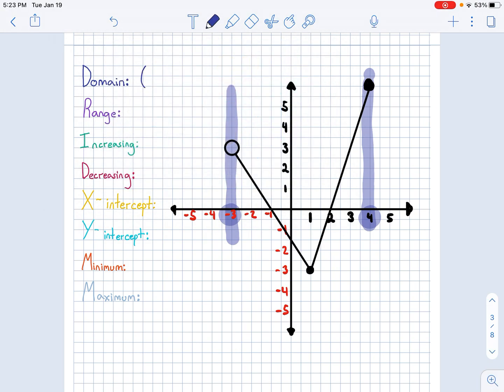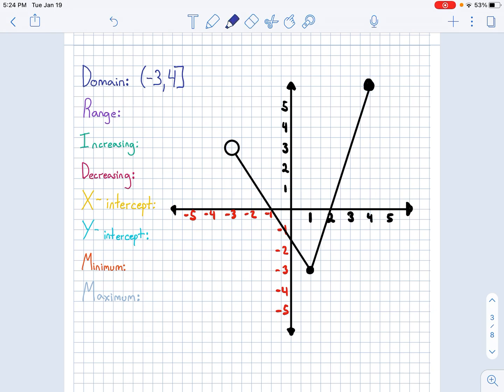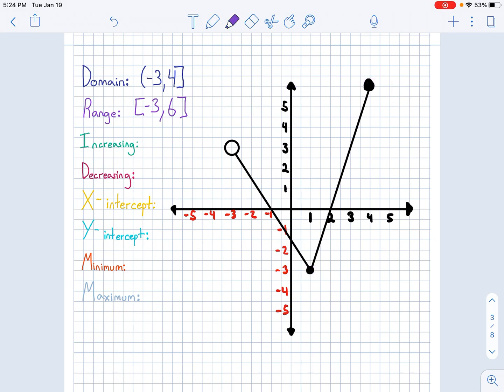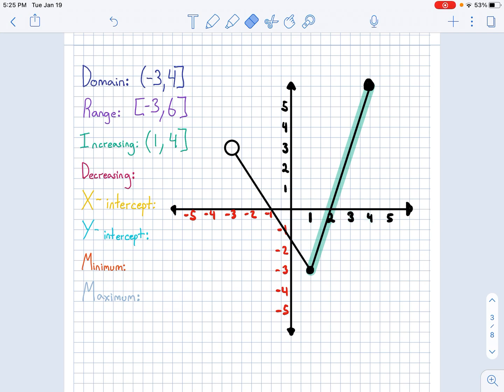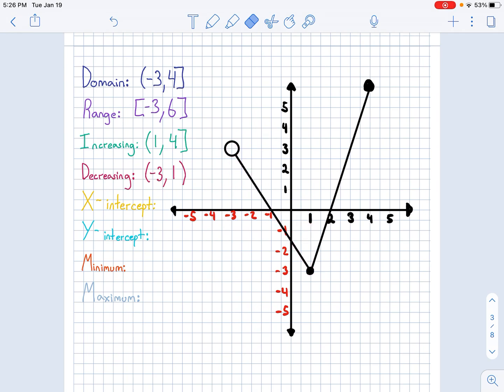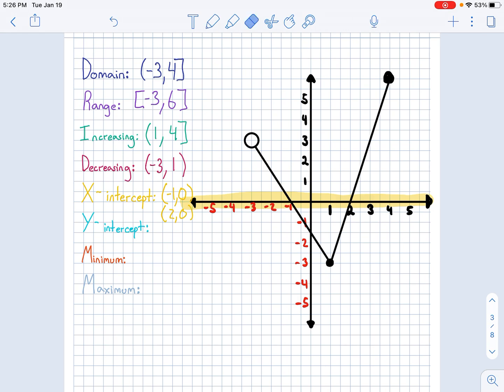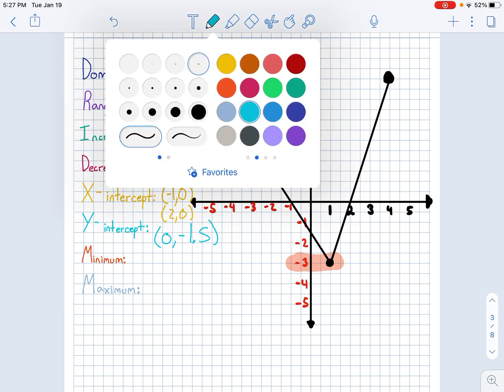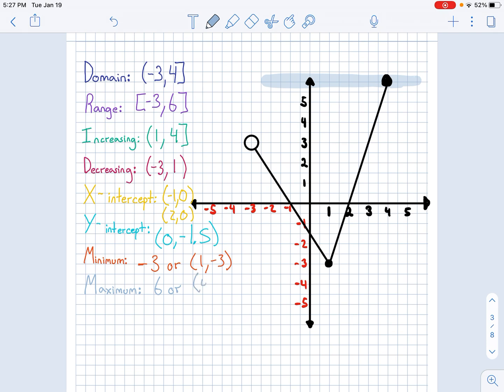Features of a Function 2 Graph 1